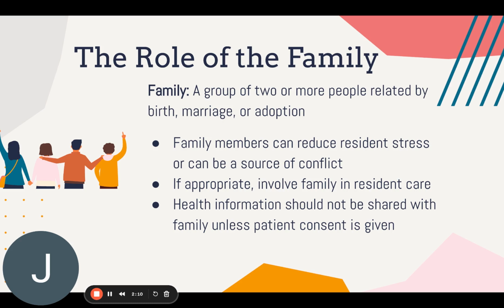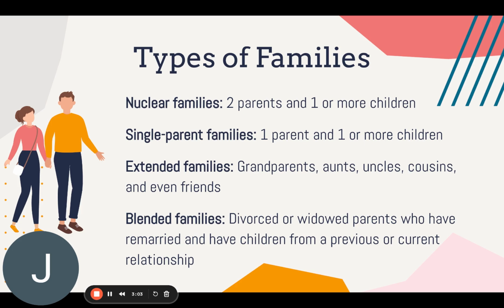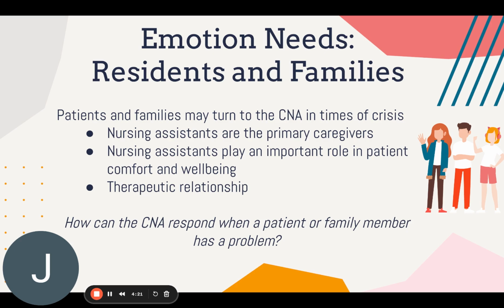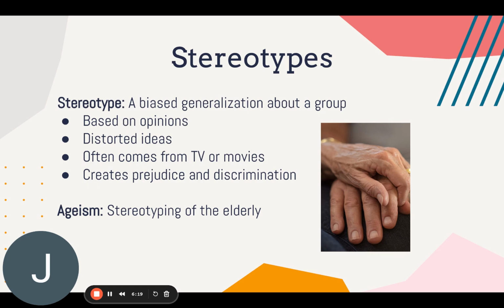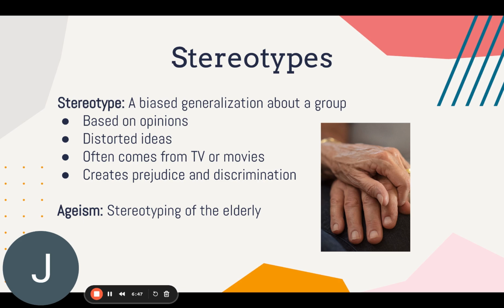Culture, Families, Religion, and Stereotypes